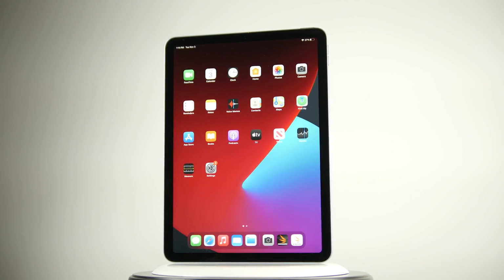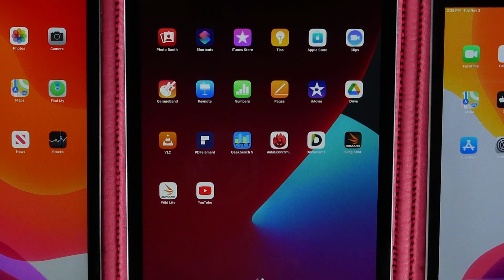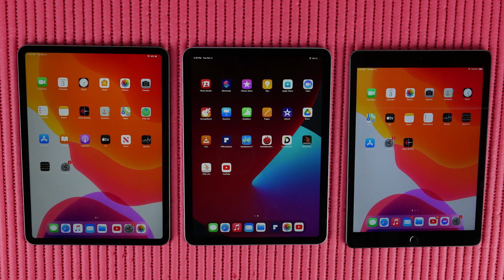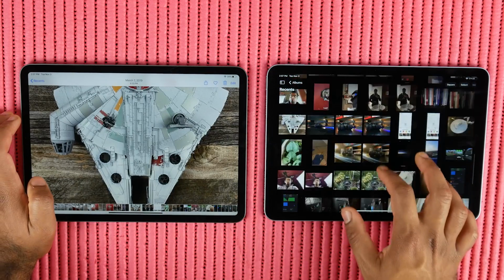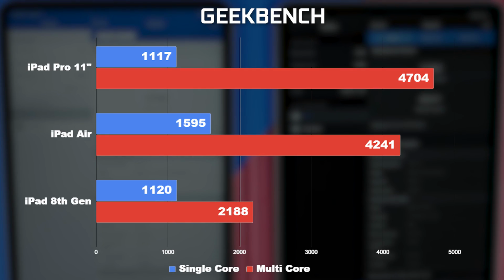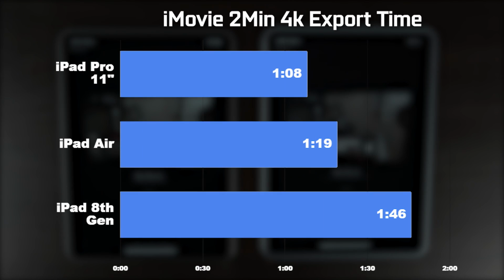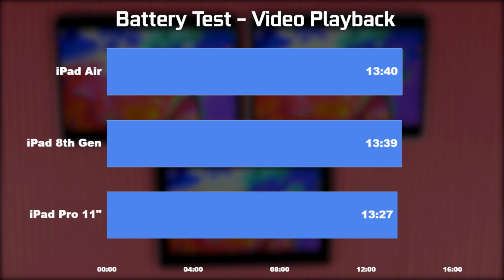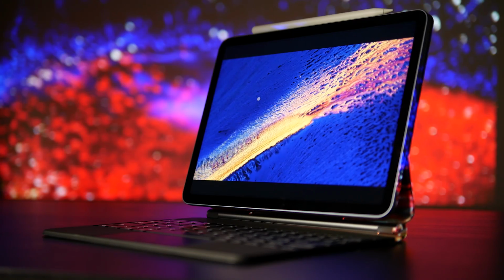2020 Apple iPad Air vs iPad Pro - Full Comparison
Here is our Comparison Between the 2020 4th Gen iPad Air vs 2nd iPad Pro 11-in.